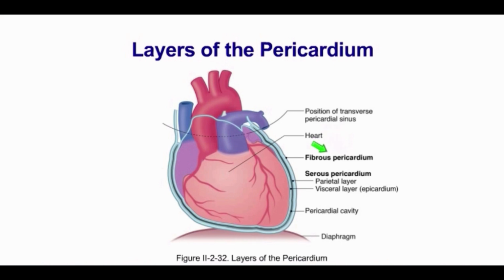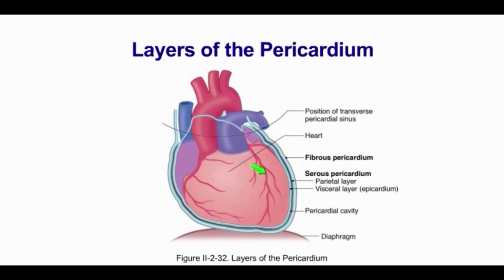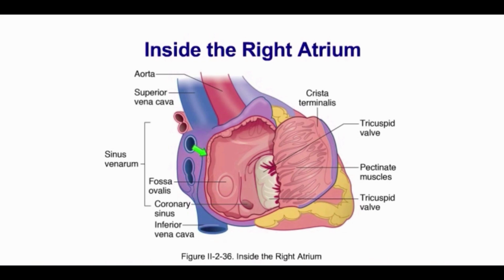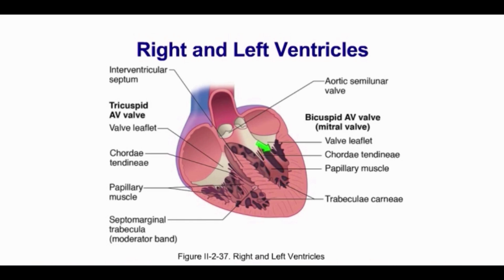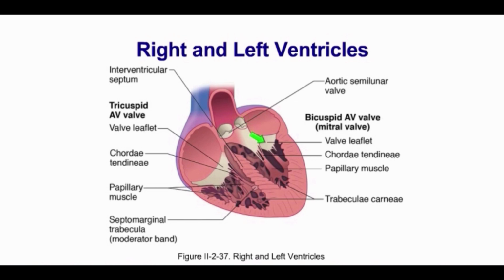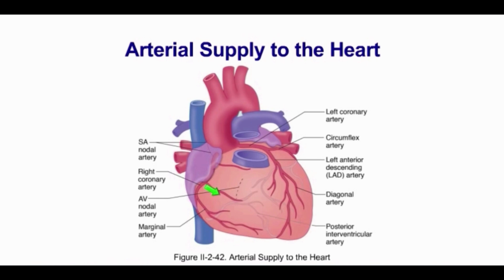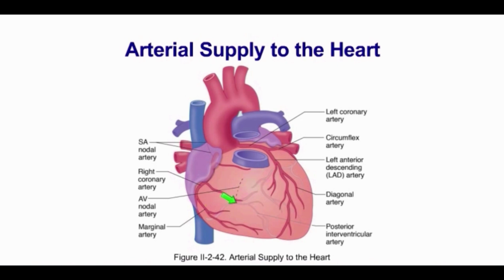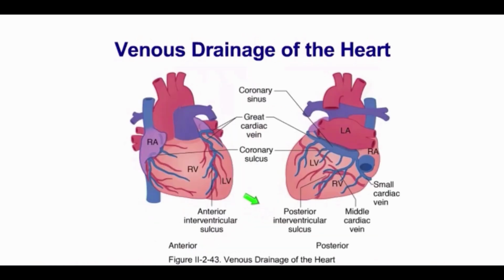Anatomy of heart easy explanation 👍☝️layers of pericardium,heart Anatomy explained👌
The Anatomy of Heart explained in simple and easy language! 🫀
In this video, we will cover the structure of the heart including chambers, valves, major blood vessels, layers of heart, and blood circulation in a clear and exam-friendly way.
This video is helpful for BAMS, MBBS, Nursing and other medical students preparing for viva and theory exams.
Topics Covered:
• Location & size of heart
• 4 Chambers of heart
• Heart valves
• Major blood vessels
• Layers of heart wall
• Blood circulation pathway